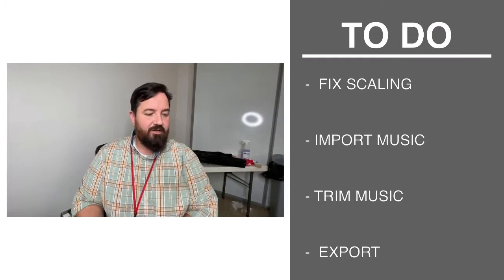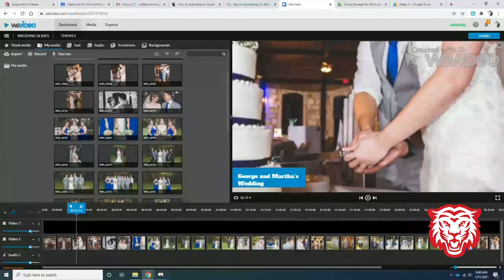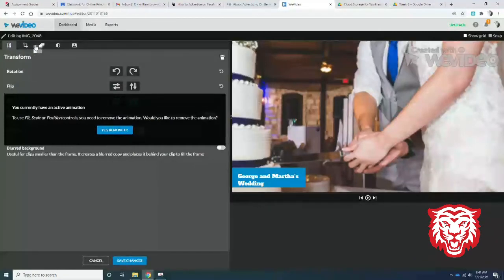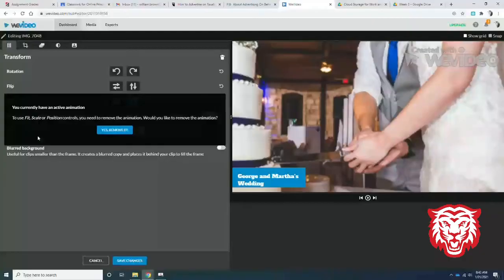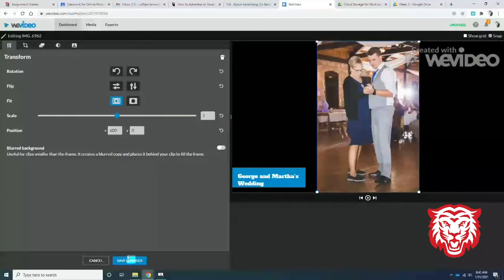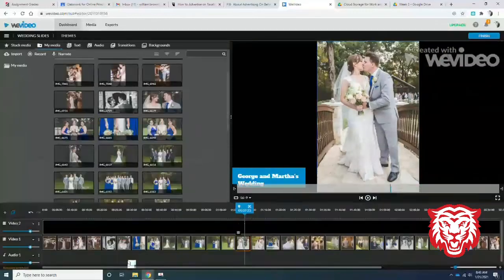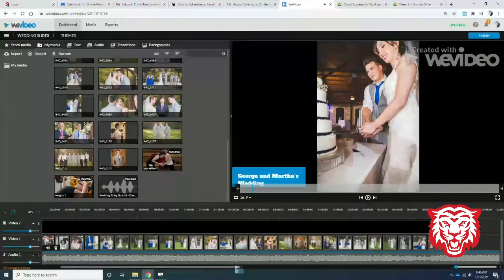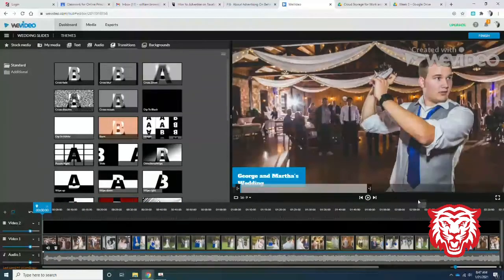Week 3 Day 3 - Online Learners - LETS FINISH UP THIS WEDDING VIDEO!